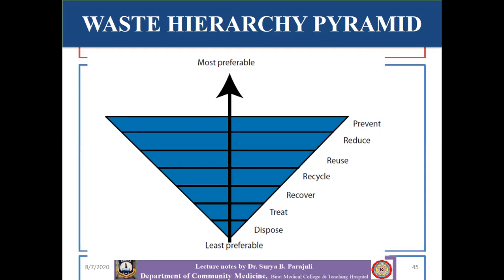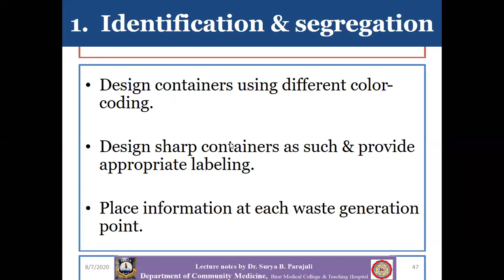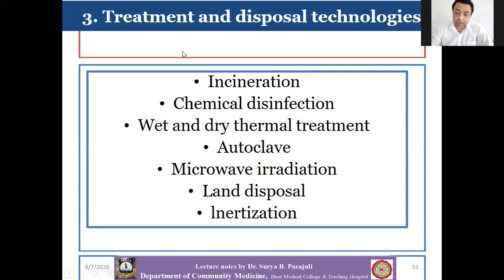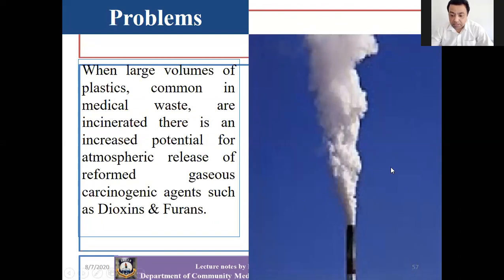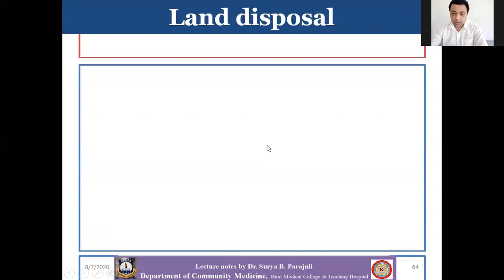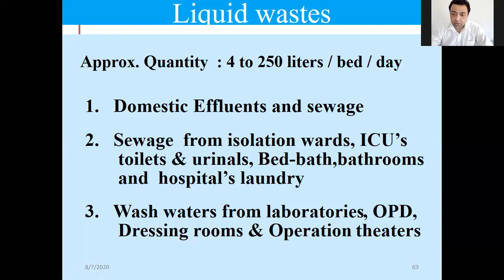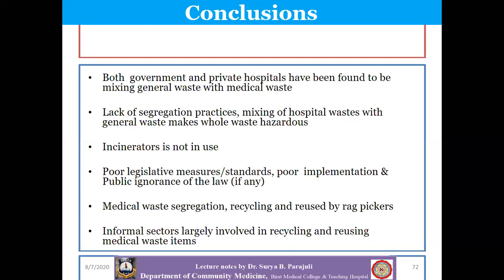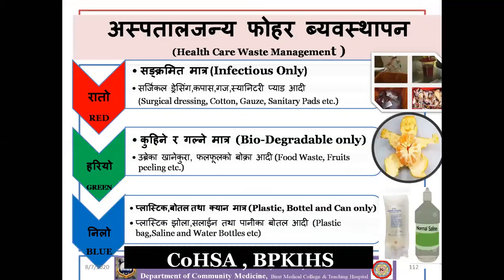Different Management Practices of HealthCare Waste In Nepal